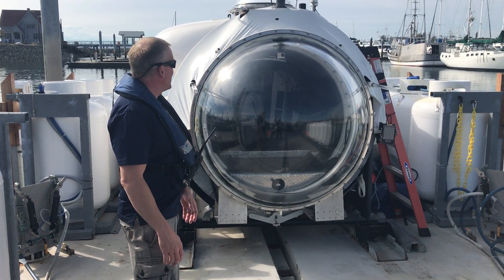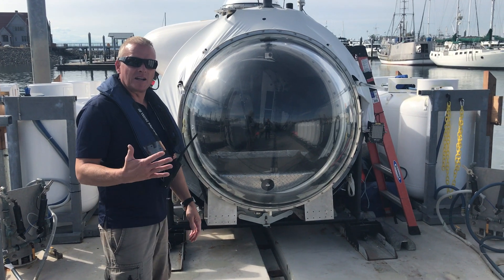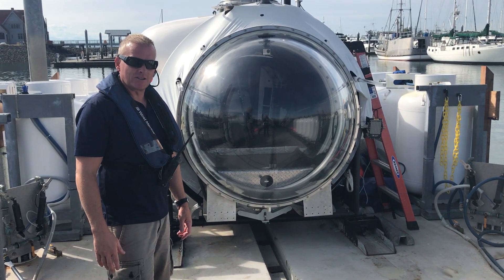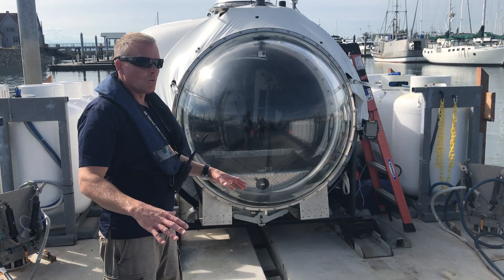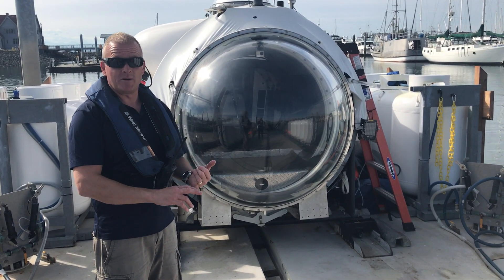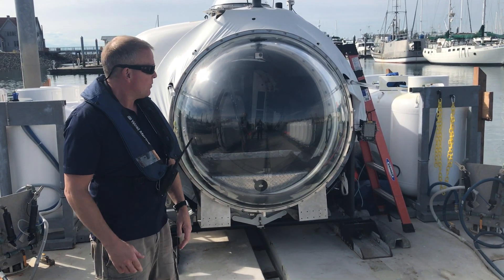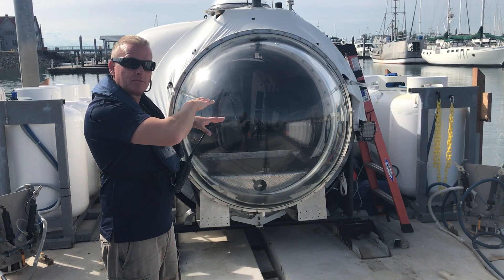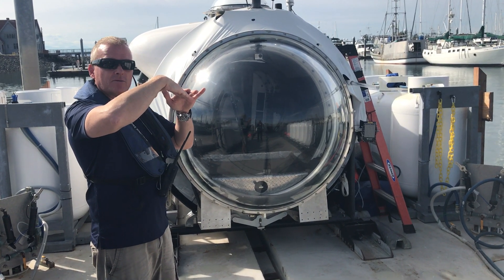Piloting the Cyclops submersible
David Lochridge, OceanGate's director of marine operations, explains how the Cyclops 1 submersible is piloted through an undersea mission. For more about Cyclops 1 and Cyclops 2, check out GeekWire Video credit: Alan Boyle